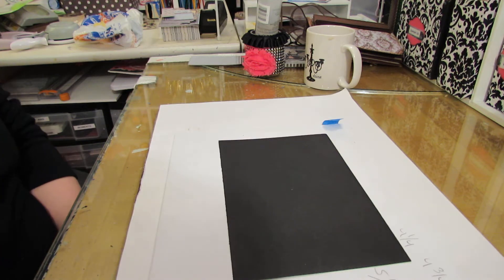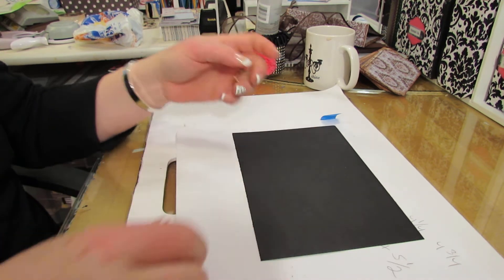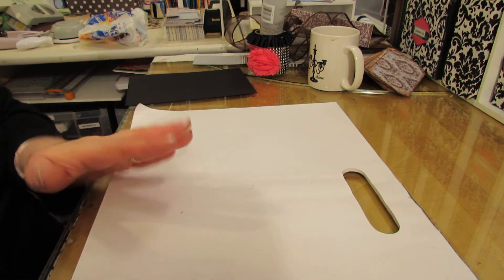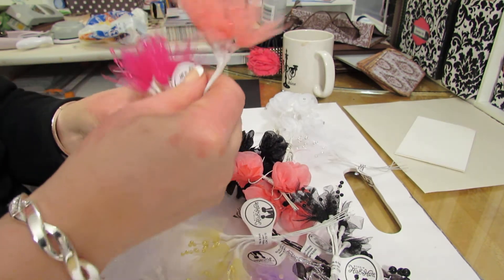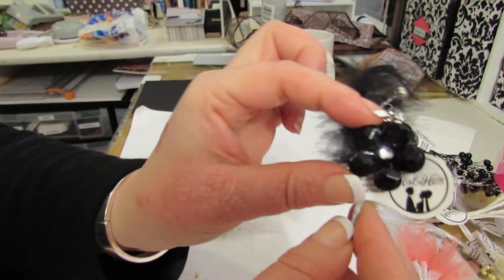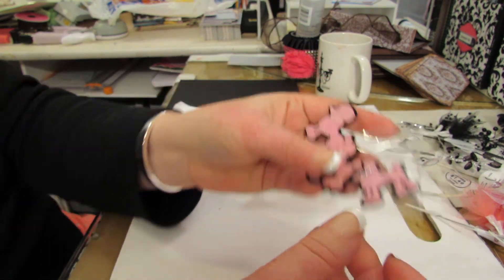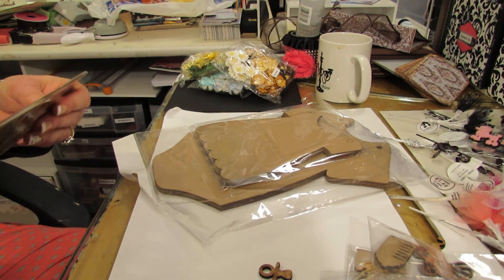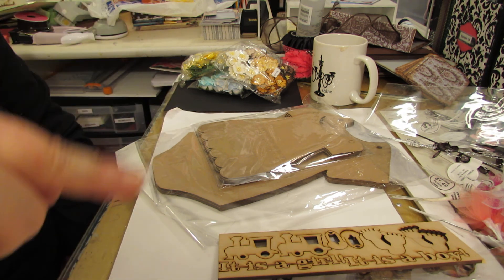Tid bits and goodies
finds from Hobby Lobby, Craftcity and Sa Crafters